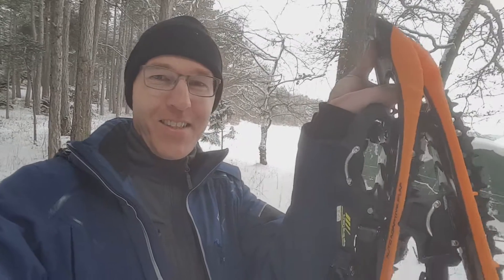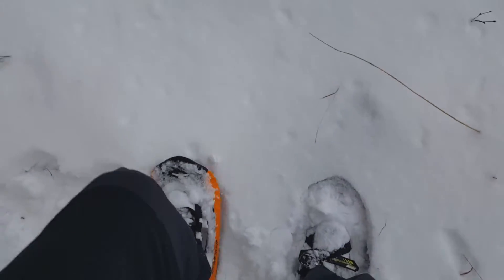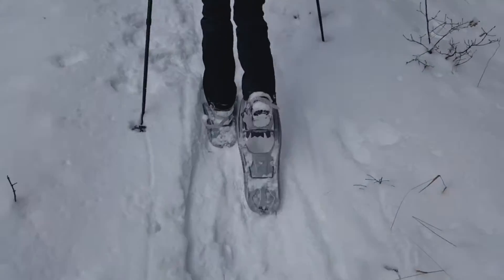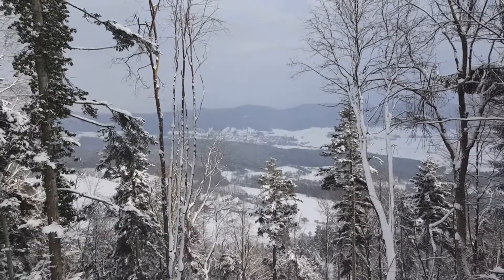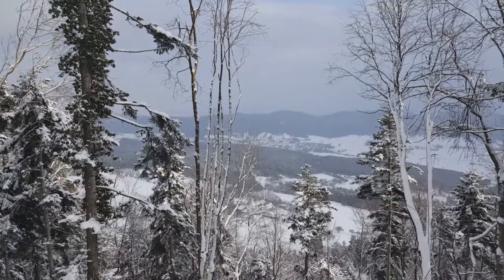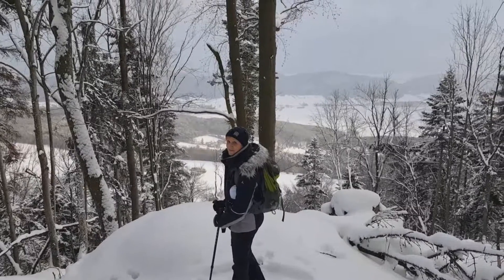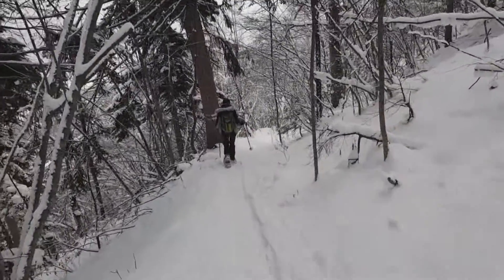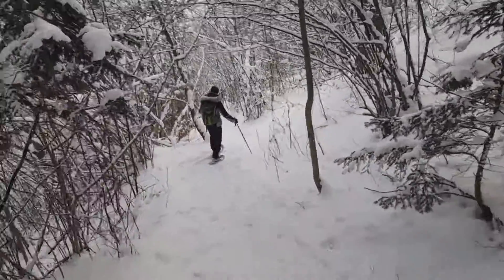Snowshoes - Schneeschuhe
Come with us and see how Snowshoes works in real winter conditions. Stars of this footage are the SALEWA Rocker 999 and the TUBBS Flex TRK.
This footage was made in the "Naturpark Hohe Wand" in the East Alps in Austria.

Kommen Sie mit uns und sehen Sie, wie Schneeschuhe im Winter funktionieren. Stars dieses Videos sind der SALEWA Rocker 999 und der TUBBS Flex TRK.
Dieses Video wurde im "Naturpark Hohe Wand" in den Ostalpen in Österreich erstellt.